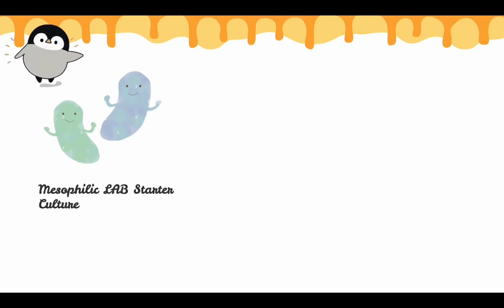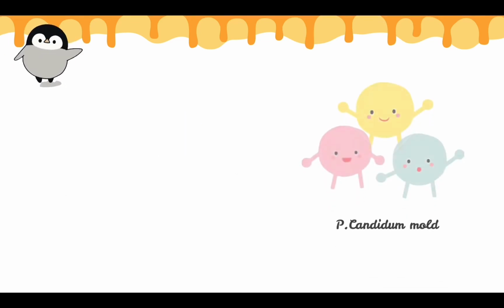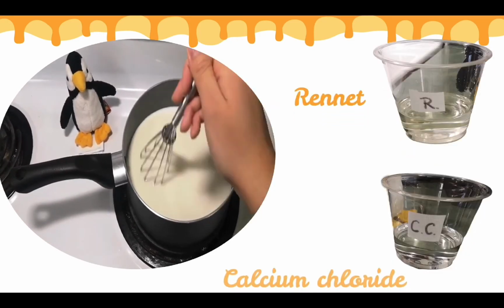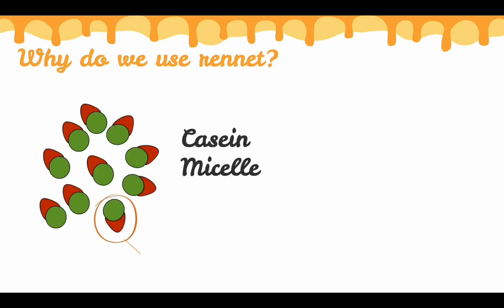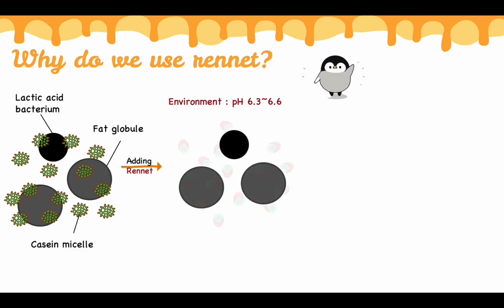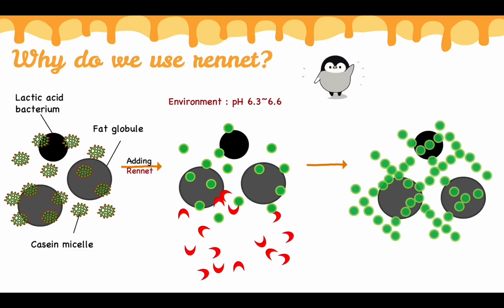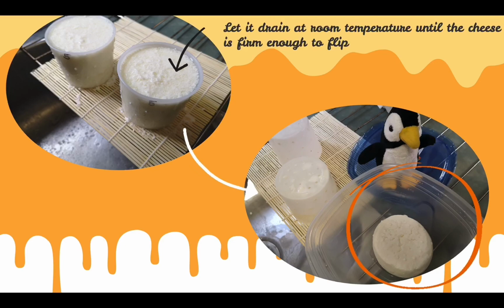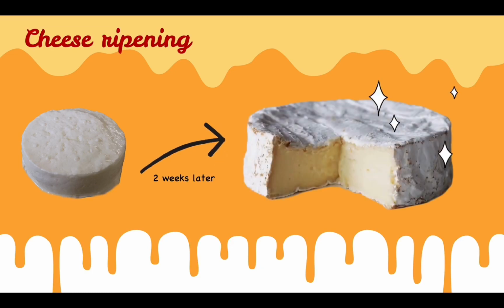Wei etal Cheese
A cool animated video about the science of cheese production.